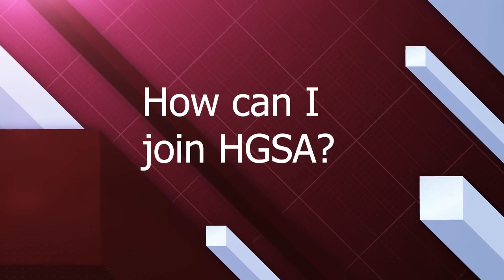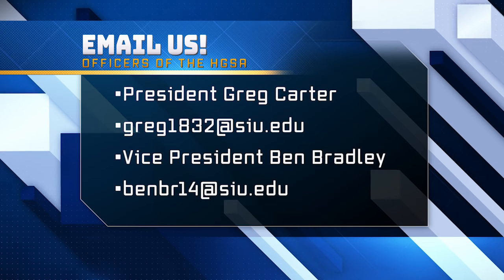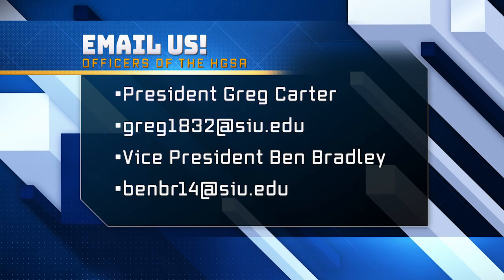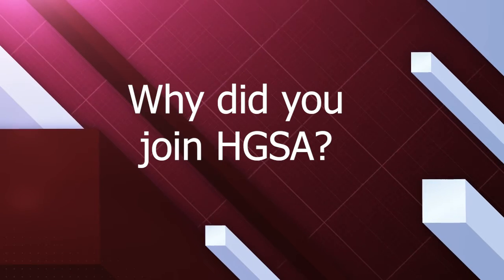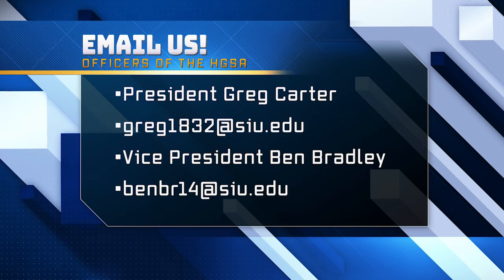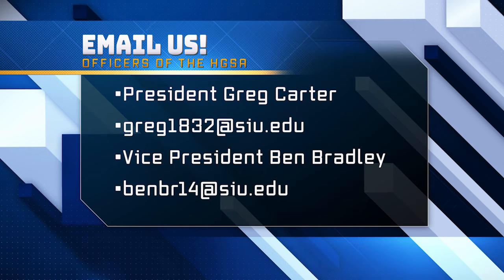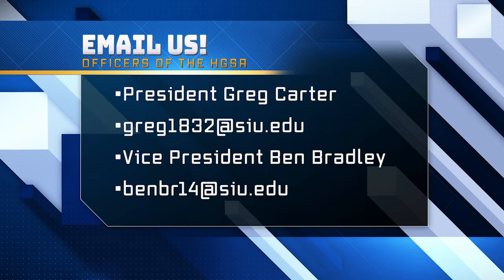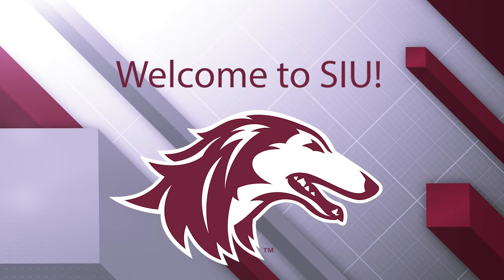History Graduate Student Association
Welcome to the 2020 Virtual Involvement Fair! Please fill out the interest form for any RSOs you are interested in!

Go to Saluki Connect to check out the over 300 RSOs on campus!